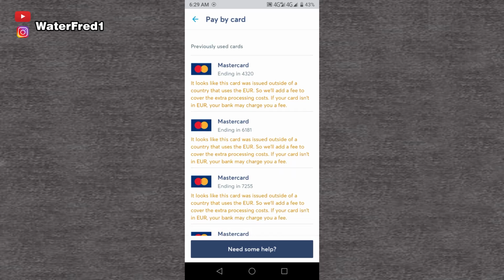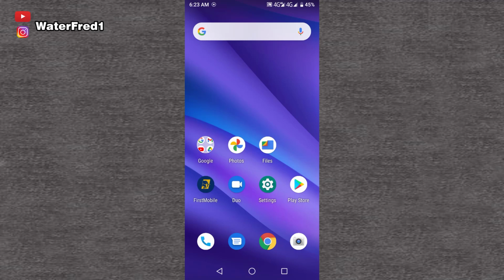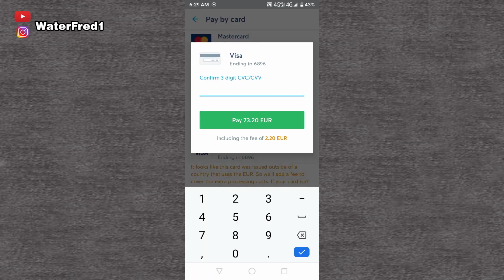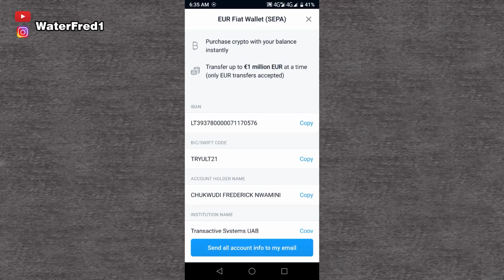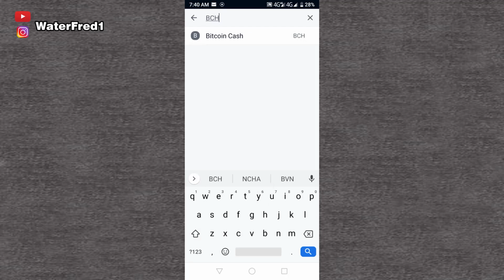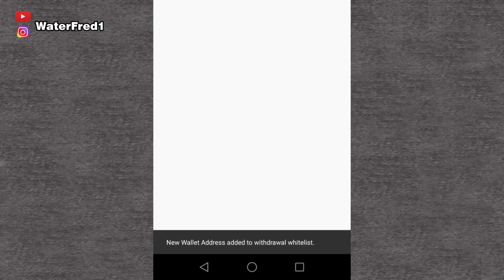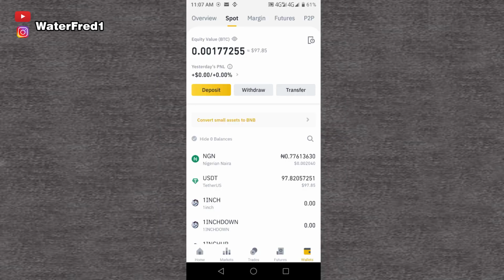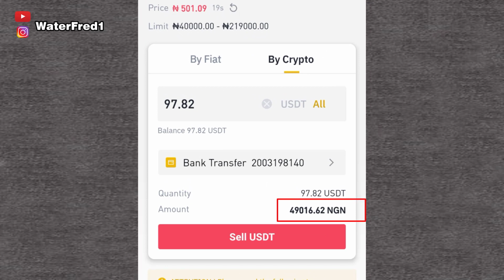Buy EURO very Cheap with Naira ATM Card, Resell and Make #9,000+ Profit at Once! ZERO RISK!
This video is about buying FIAT Currencies legally and making profit passively from the comfort of your room  using your phone, tablet or laptop.

Buy WATERFRED’S type of filming Gadgets

If you like the quality of my videos, then buy from the links above. Pls note that the above are affiliate links and I earn a little commission if you buy from the links (However, they are safe and are the type of Gadgets I use for my videos, filming and editing)